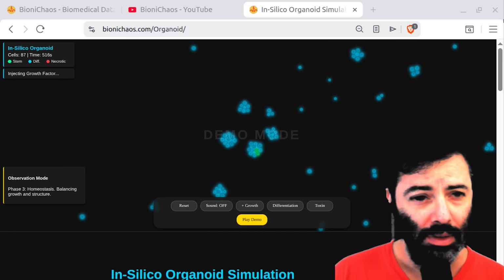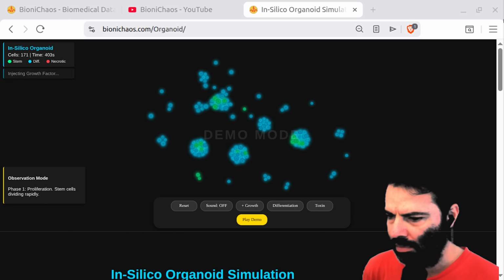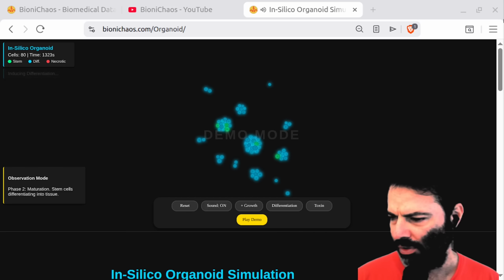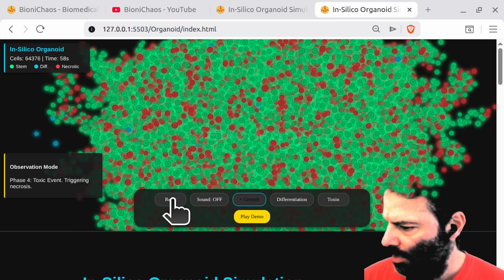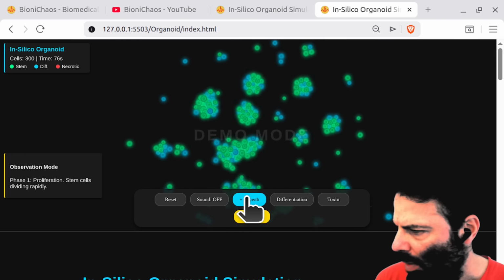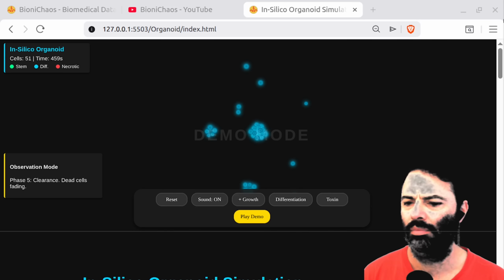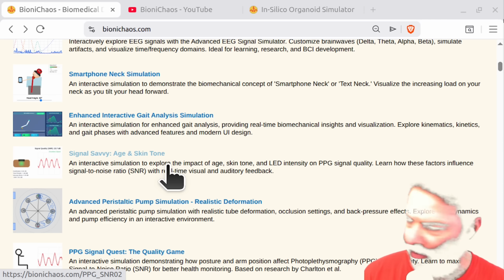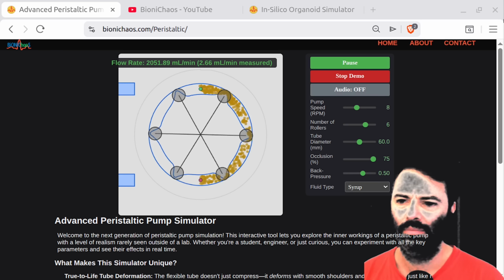Building AI-Driven Bio-Simulations: In-Silico Organoids & Peristaltic Pumps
Building a Real-Time Organoid Simulation: AI Agent Code Optimization & Physics Tuning

In this session, we work through the development, refinement, and optimization of an interactive, agent-based *in silico* organoid simulation hosted on bionichaos.com. This digital petri dish models the emergence of complex biological structures from basic cellular rules, utilizing three primary cell states: green stem cells (which divide and grow), blue differentiated cells (which provide structure but do not divide), and red necrotic cells (which fade away over time).

Throughout the development process, we collaborate with various LLM assistants directly within the IDE to solve key performance and usability issues. The simulation faces challenges such as runaway cell proliferation straining the GPU, lag during user interaction, and confusing UI states where the growth button triggers text feedback but no actual cells are added.

Key topics and solutions covered:
- **State-Based Growth Logic:** Ensuring that the "+ Growth" button only functions when green stem cells are available, updating the UI feedback dynamically to prevent user confusion once cells differentiate into the mature blue state.
- **Enforcing Cell Caps:** Adding a hard cell limit (optimized down to 300 cells) to maintain smooth, responsive rendering across both desktop and mobile web browsers.
- **Physics and Collision Resolution:** Inspecting the mathematical balance between adhesion (attraction forces that cluster the cells) and repulsion (preventing overlapping).
- **Performance Optimization:** Explaining how spatial hashing minimizes costly collision checks by only evaluating neighboring grid cells instead of the entire population.
- **Dynamic UI Improvements:** Disabling and graying out interaction buttons when the population limit is reached or when no stem cells are present.

We also explore other tools featured on bionichaos.com, including a critical review of an advanced peristaltic pump simulation. This includes evaluating the physics of flexible tube deformation, dynamic back pressure, and the challenges of modeling non-Newtonian fluids like blood in real-time educational tools.

Visit bionichaos.com to interact with the simulations, run the models yourself, and share your feedback.

00:00 Introduction to the In Silico Organoid Simulation
02:30 Identifying Simulation Bugs & Performance Issues
05:40 Testing Real-Time Interactions & LLM Voice Mode
08:45 Evaluating Collision Physics & Adhesion Forces
12:50 Designing Optimization Strategies & Spatial Hashing
16:15 Porting to the IDE for Agent-Based Code Modification
23:15 Implementing a Hard Cell Cap & Preventing GPU Overheating
27:45 Debugging Growth Mechanics & Differentiated Cell Logic
34:00 Dynamic UI States & Graying Out Disabled Buttons
40:45 Testing Touch Gestures & Mobile Responsiveness
45:45 Reviewing Other bionichaos.com Tools: The Peristaltic Pump
51:00 Analyzing Fluid Viscosity & Newtonian vs. Non-Newtonian Modeling
53:50 Implementing Dynamic Audio Sonification & Troubleshooting Errors